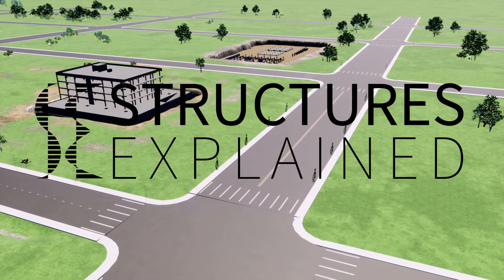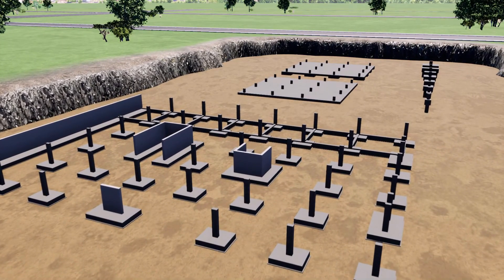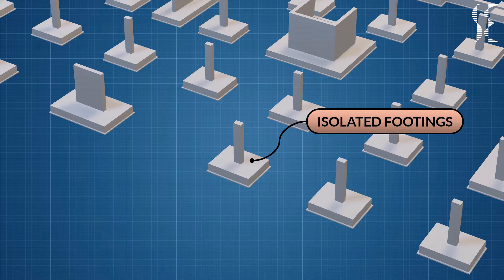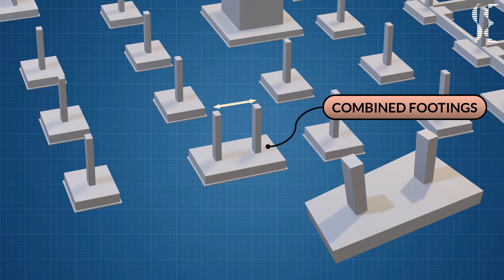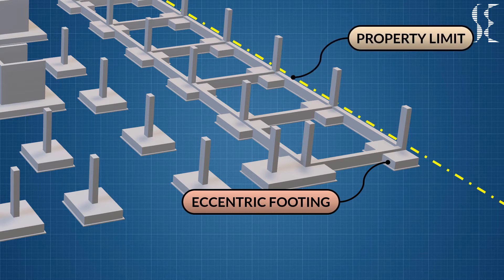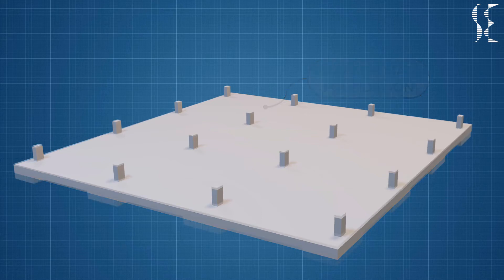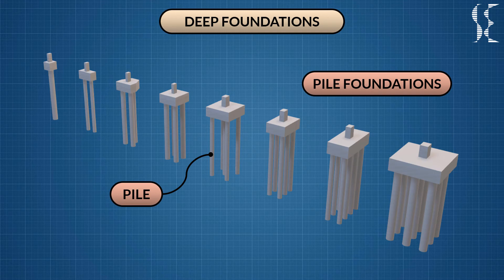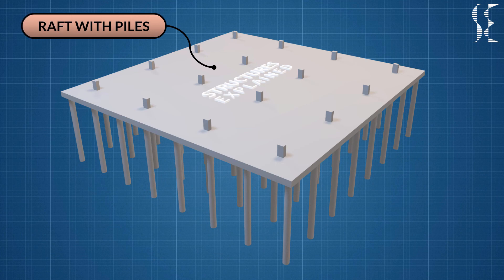Types of Foundations / Footings in Building Construction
In this video we will be learning about various kinds of footings used in a building construction. Foundations are broadly divided in two categories. First is Shallow Foundations and second is Deep Foundations.

Foundations are a part of Sub structure which are below ground level and transfer all kinds of loads on the structure, to the ground. Various factors play a role in selecting the suitable type of Foundation for the structure such as, type of structure, condition of the soil at the location of construction, other surrounding structures, water table below, property limits and many more depending on site conditions.

Once the foundations are laid for a structure, it is very difficult or impossible to repair or inspect it for structural damages. Hence it is very important to select and design appropriate foundations.